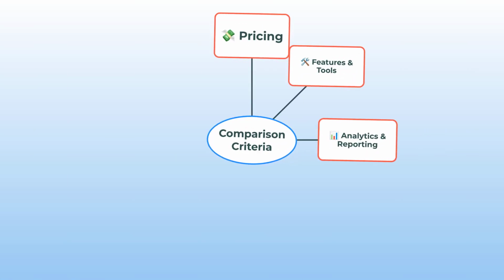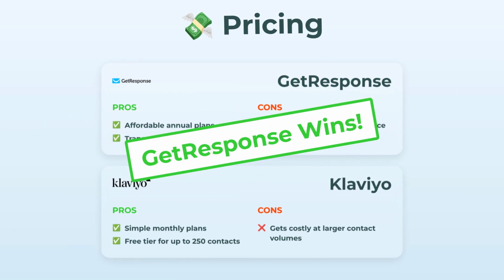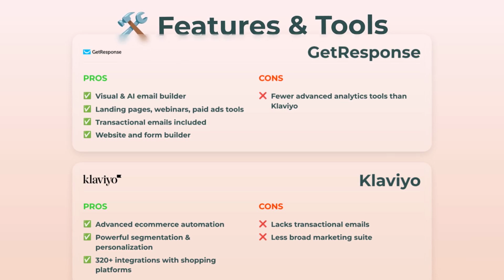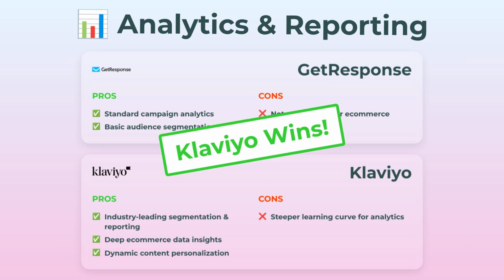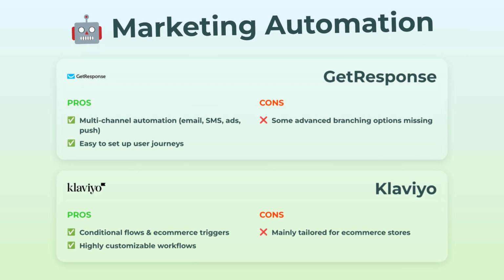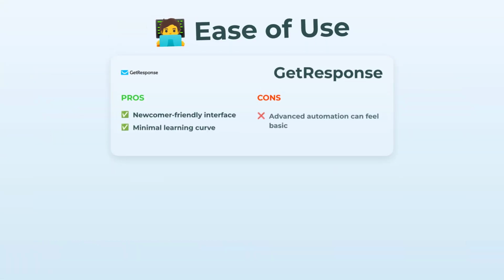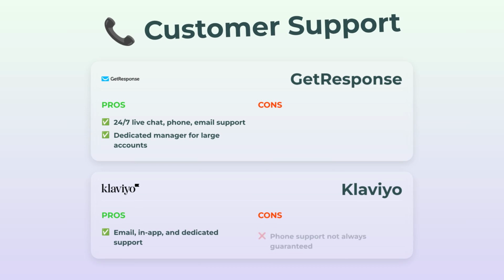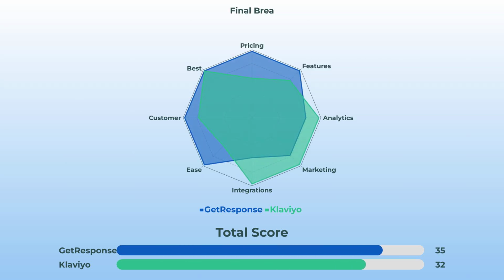GetResponse vs Klaviyo Comparison 2025 | Which Email Marketing Platform is Best?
In this in-depth tutorial, we compare GetResponse and Klaviyo—two leading email marketing platforms—so you can make the best choice for your business in 2025. ⭐ Start with an overview of both tools (00:00), explore their pricing models (02:15), dive into key features like automation workflows (04:40), analyze deliverability stats (08:20), and see real-use cases and integrations (11:05). We also cover supported platforms, including both web and desktop interfaces, plus integrations with ecommerce sites like Shopify and WooCommerce. By the end (15:30), you'll understand how both platforms support small businesses, ecommerce, and SaaS companies.

Timestamps:
00:00 - Introduction
02:15 - Pricing Breakdown
04:40 - Automation Workflow Comparison
08:20 - Deliverability & Reporting
11:05 - Integrations & Ecommerce Features
15:30 - Final Verdict & Recommendations